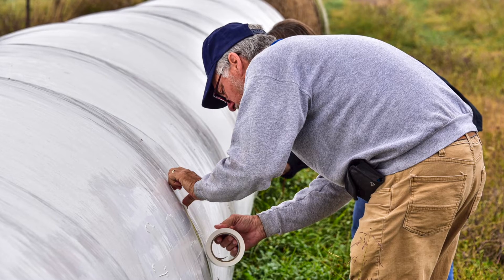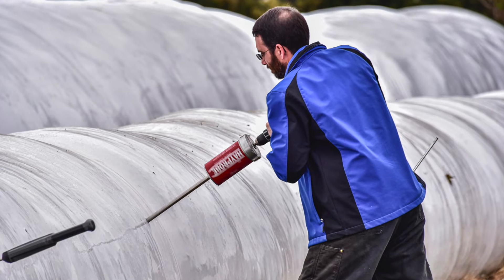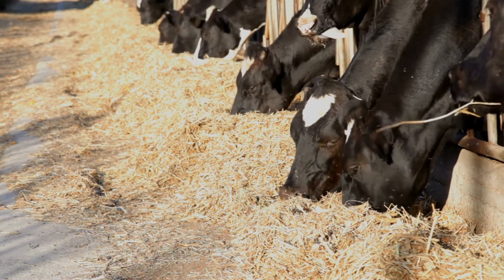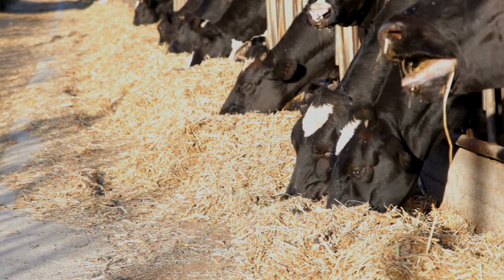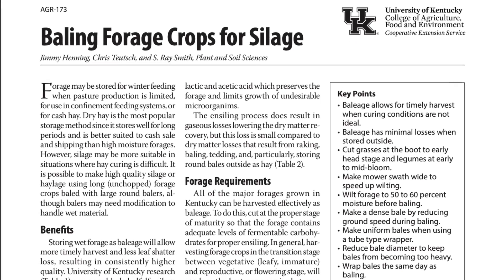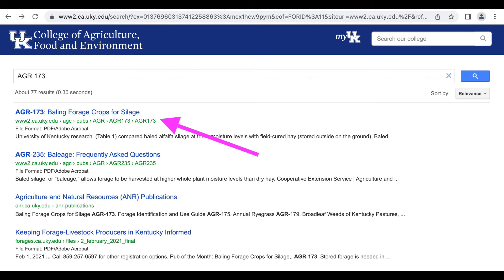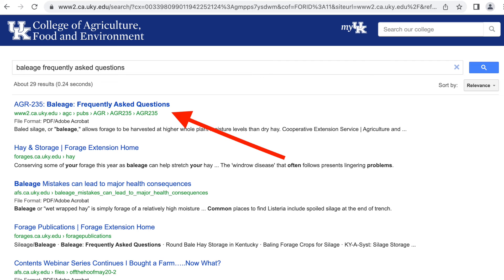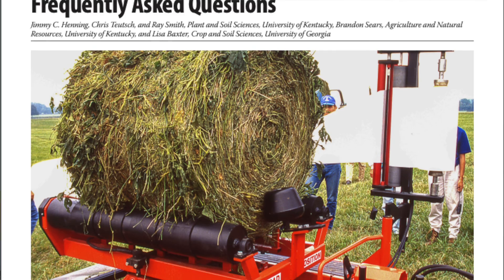Baleage Basics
Guest: Dr. Jimmy Henning, Forage Extension Specialist

Topic: Baleage Basics

Baleage is fermenting wilted forage in round bales wrapped in plastic. Making baleage helps avoid rain damage because fewer drying days are needed. Making baleage often results in high quality stored forage because harvest date is less impacted by weather and forages can be harvested when most nutritious. To make good baleage, follow these steps: 1) Harvest forage when high in fermentable carbohydrates. For grasses and small grains this is when the stem has elongated but the head is just beginning to emerge. For red clover and alfalfa, bud to first flower is best. 2) Wilt the forage to between 40 and 60% moisture content. Estimating the moisture content in the field is sometimes difficult. For heavy crops in wet cool weather, one to two days of wilting may be needed. In summer, the moisture content will be right after about 2 to 4 hours. UK publication AGR-235 (FAQs) outlines how to estimate and measure moisture content. Making sure the forage is wilted to less than 60% moisture is the best way to prevent clostridial fermentation and botulism. 3) Make dense uniform bales. Dense bales trap less oxygen and more readily ferment. Uniform bales are important with inline wrappers so the plastic does not have to flex much between bales. 4) Wrap bales with six layers of UV-resistant stretch wrap plastic within 24 hours of baling. Six layers of plastic gives extra protection against punctures by stems in the forage and from the ground. 5) Tape any holes that occur with special tape designed to patch silage plastic. Keeping plastic intact is especially important in the first four to six weeks after wrapping when most of the fermentation takes place.